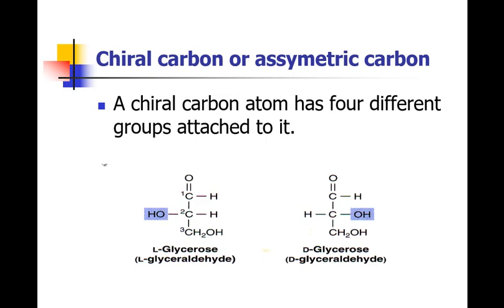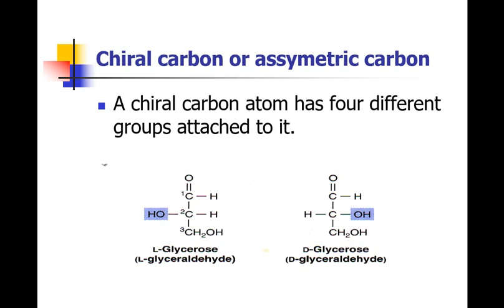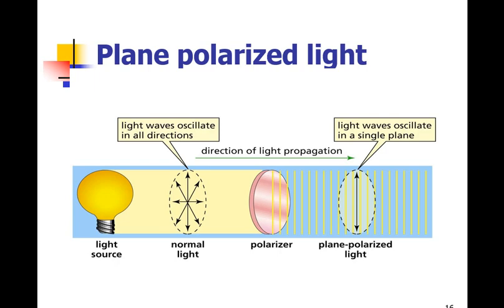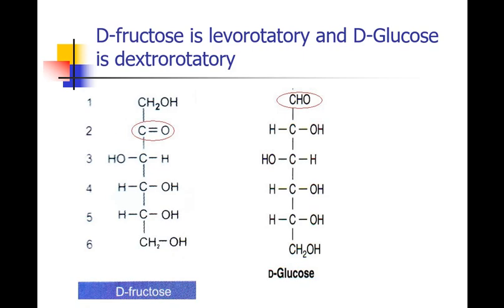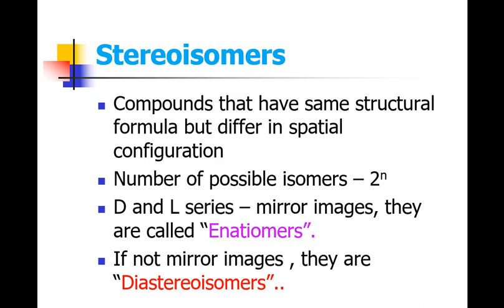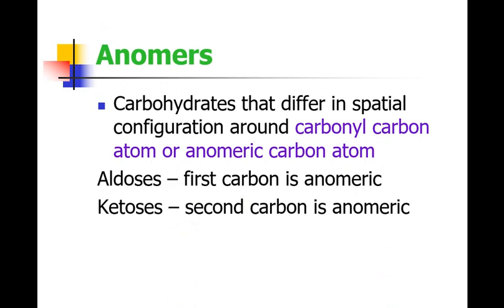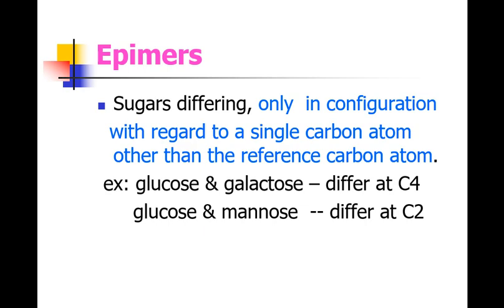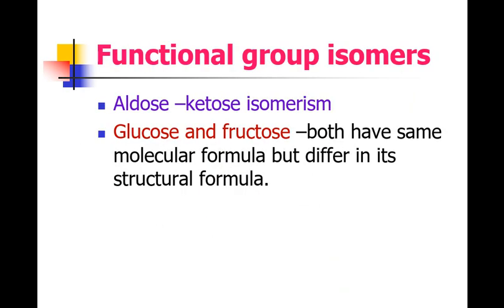Carbohydrate Chemistry - Isomerism in Monosaccharides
In this video I have explained about Isomerism in Monosaccharides. This video is made for the benefit of Medical, Dental, Nursing, BPT, Nursing, and Other Allied Science courses students.